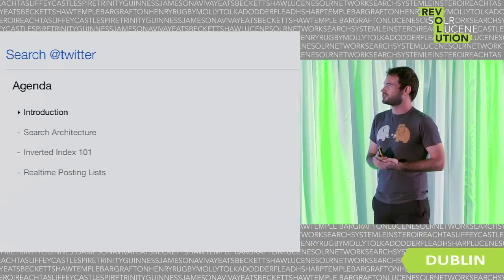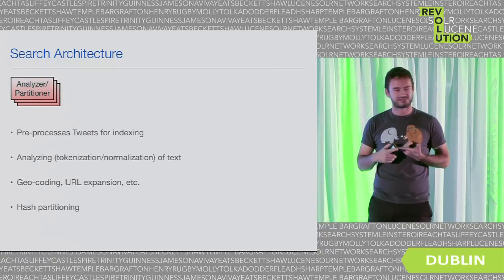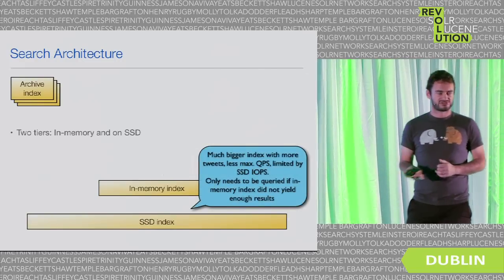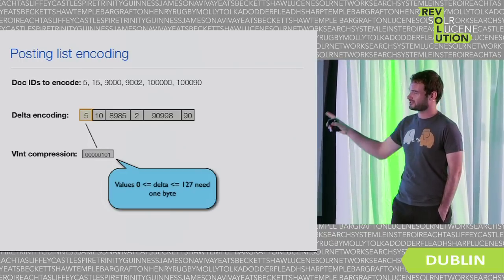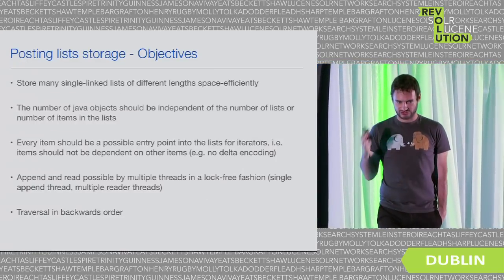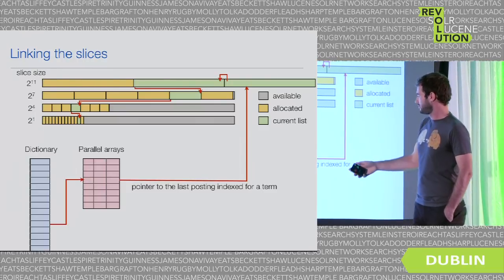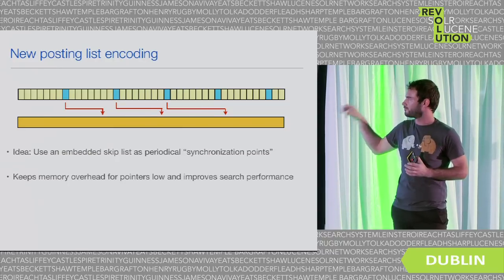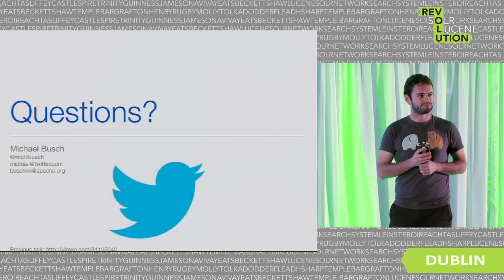Keynote: Twitter's search architecture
Presented by Michael Busch, Tech lead, Search Infrastructure at Twitter

Twitter serves billions of queries per day from different Lucene indexes, while appending more than hundreds of millions of tweets per day in real time. In the keynote, Michael will outline Twitter's search architecture and share the latest technologies being used.